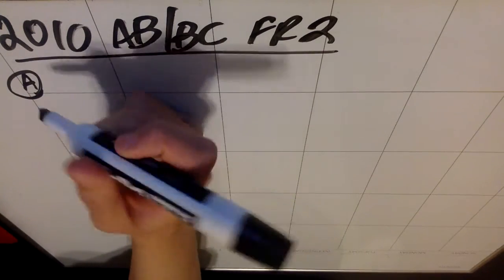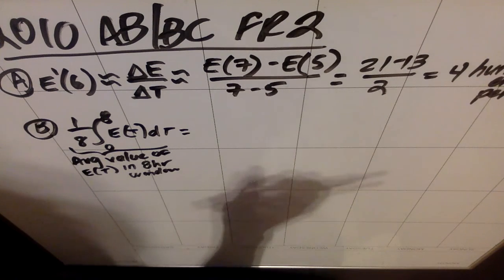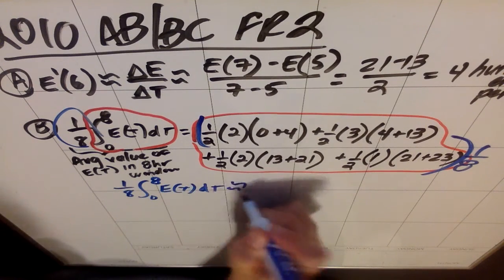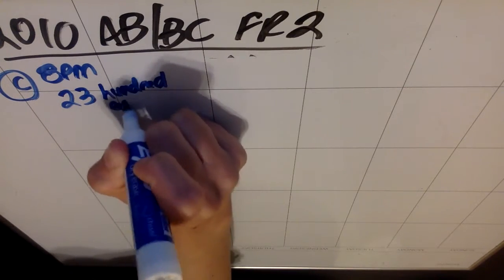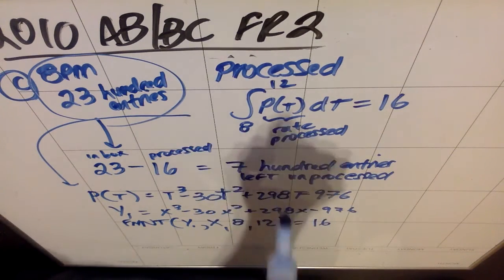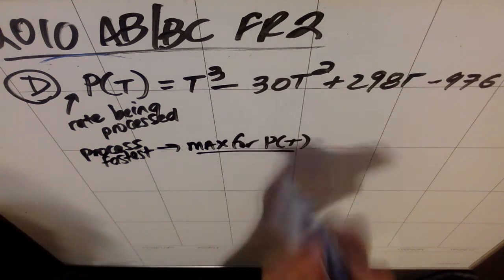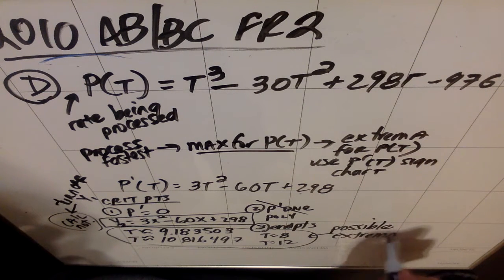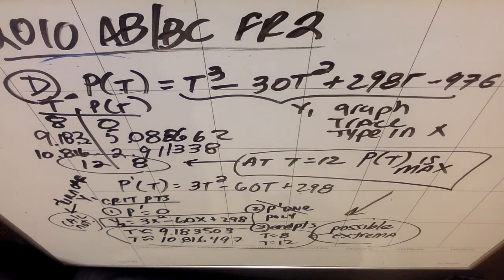AP Review: 2010 AB/BC2